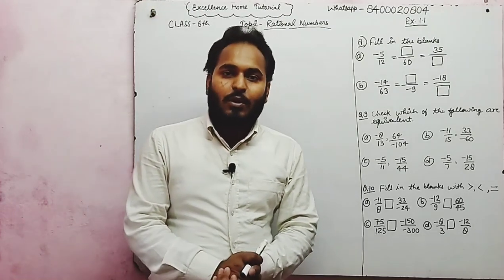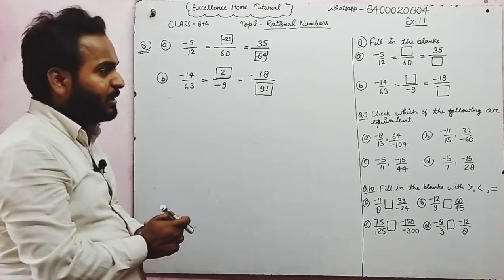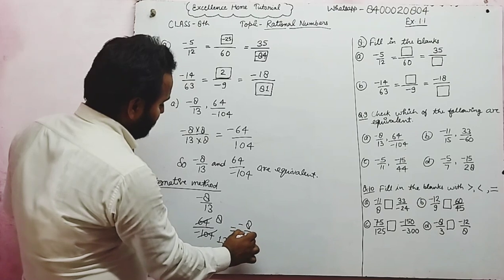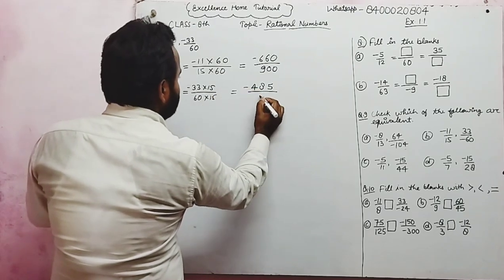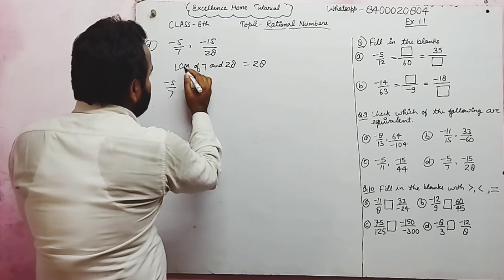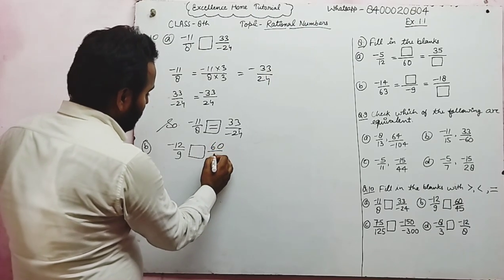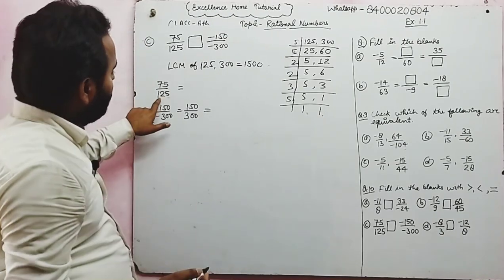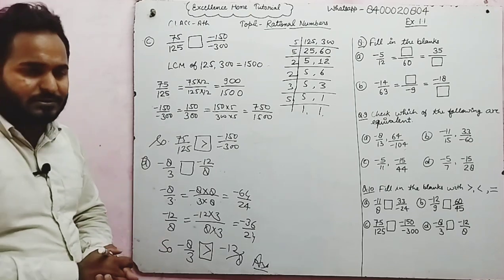Rational numbers#Class 8th#Part 4# Ashish Ojha Sir# Sultanpur UP#